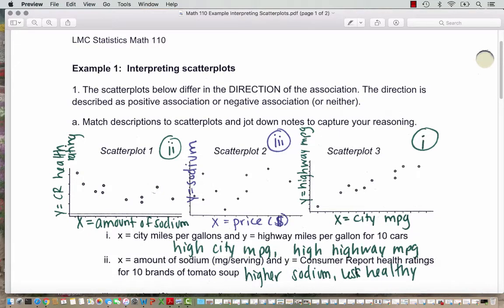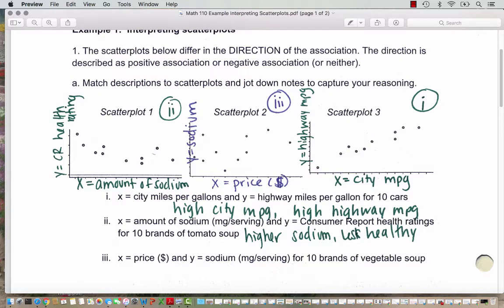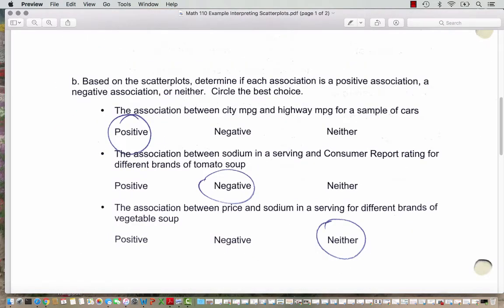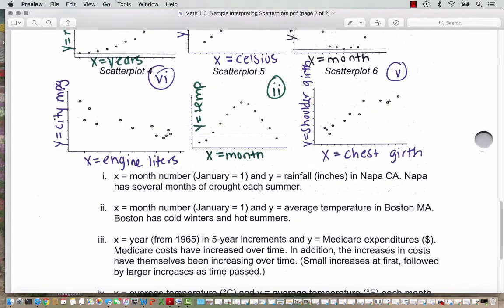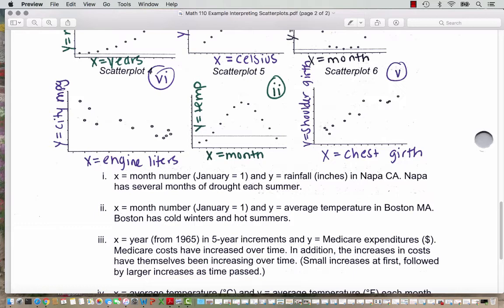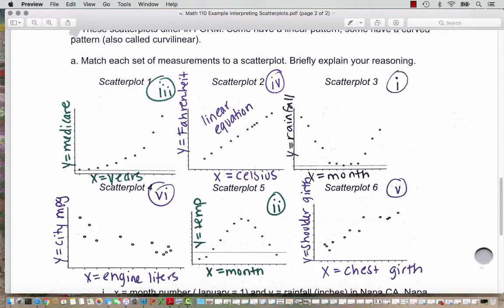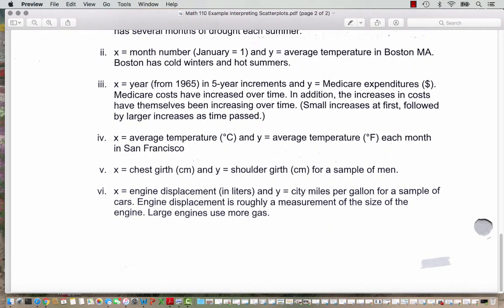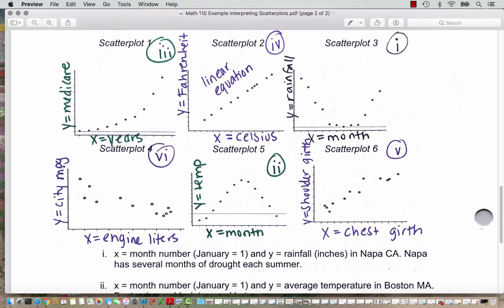M110 Example Interpreting Scatterplots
In this video, we match scatter plots with scenarios aligned with the shape of plots.